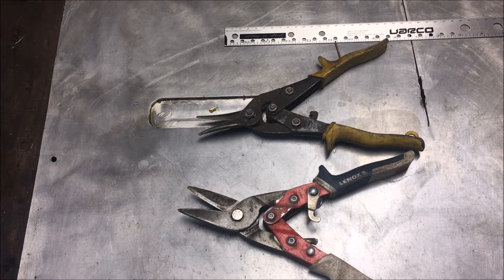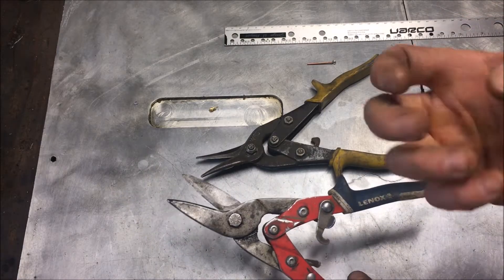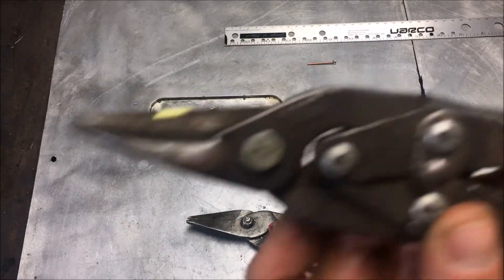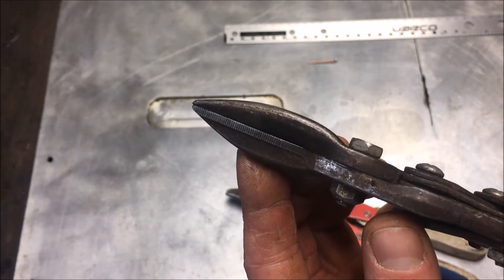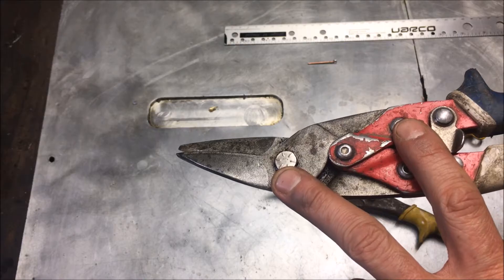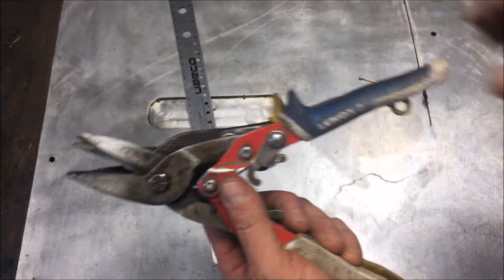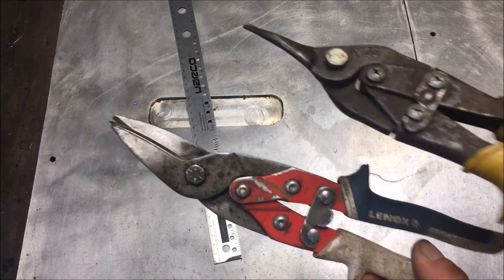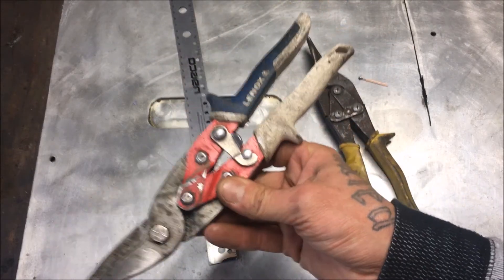Wiss Or lenox ? snipps REVIEW ( REAL CARPENTER )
Purchase the Wiss brand made in america left/straight

Steel stud framer for the last 7 years and Lenox is Gotta be the best snips for the job , the cut threw heavy gauge steel better then models designed for tin knockers .